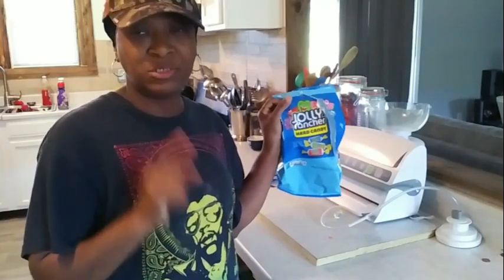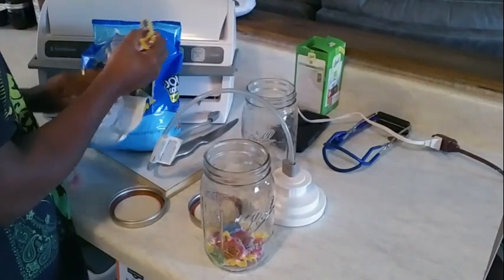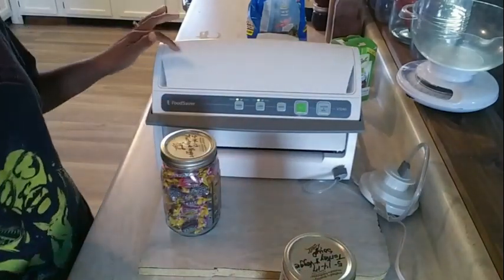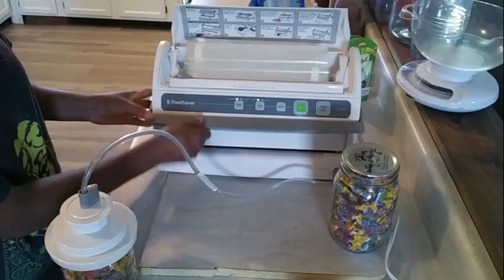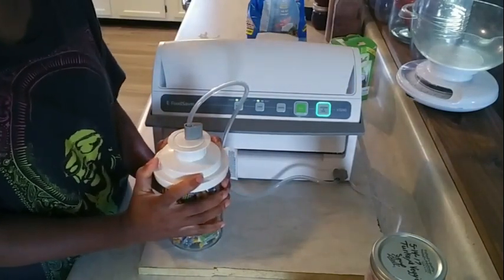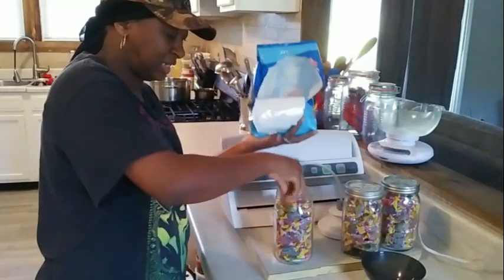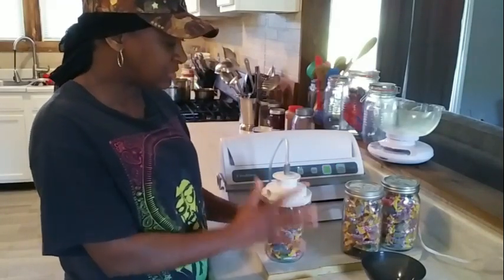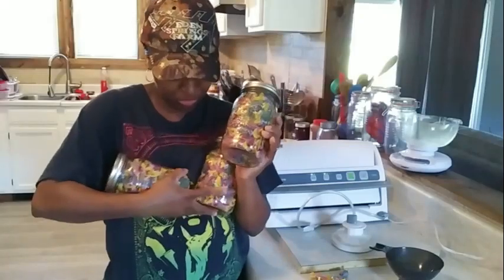FOOD PRESERVATION ~ DON'T FORGET THIS!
This is such a simple item to add to this Food Preservation Play list, but I wouldn't want to NOT have it. No CANNING REQUIRED!.